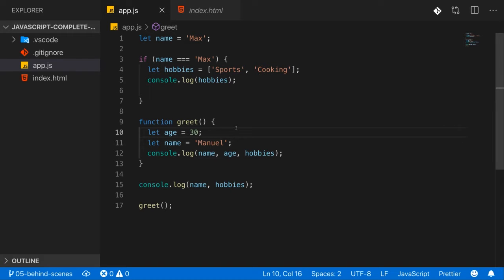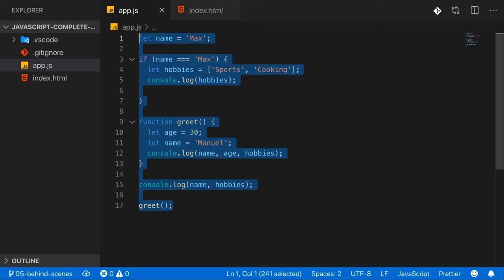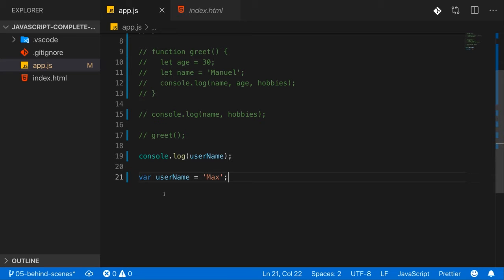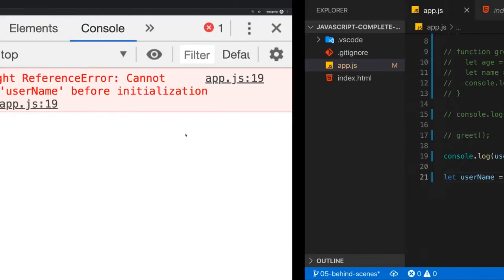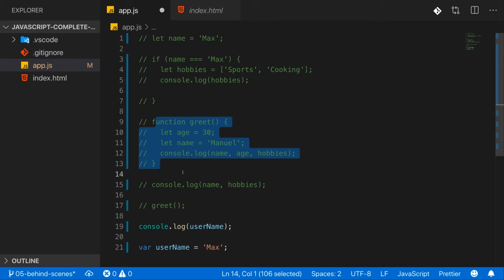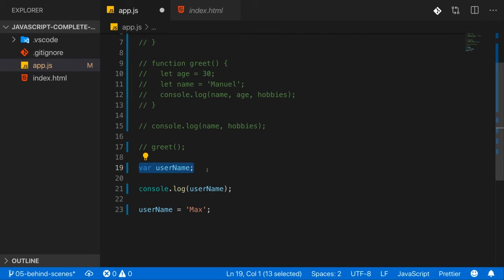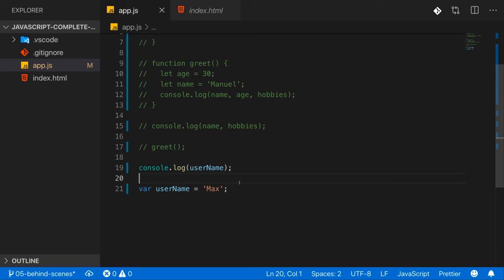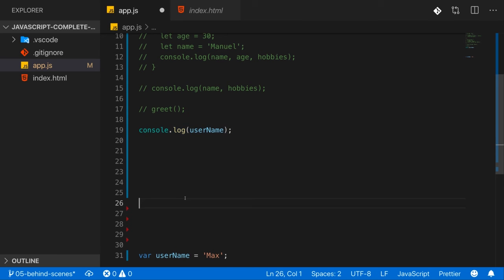4 Understanding Hoisting